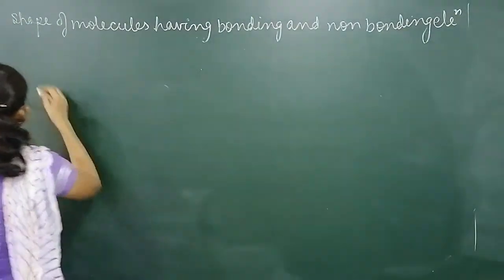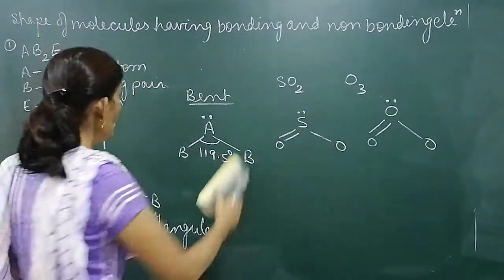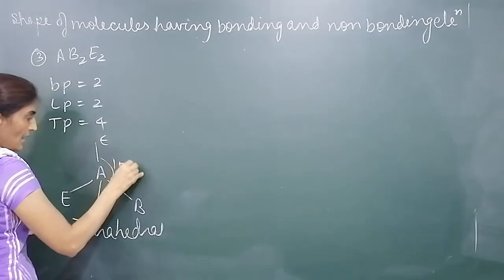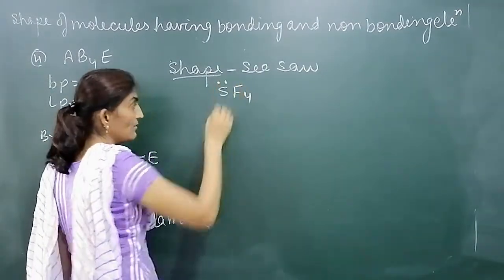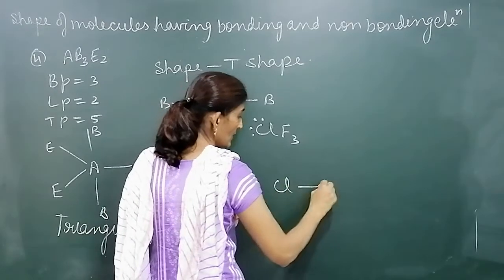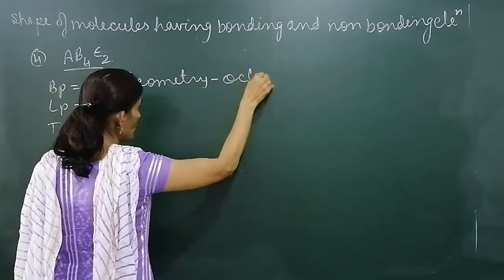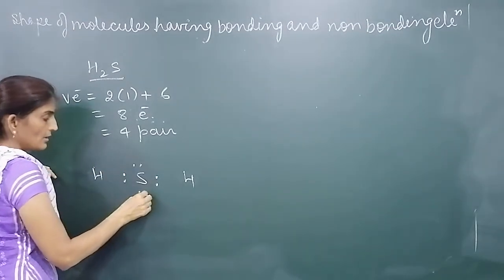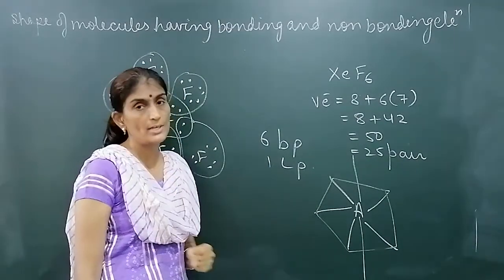Std11 ch 4 chemical bonding (VSEPR 2)VIDEO 12